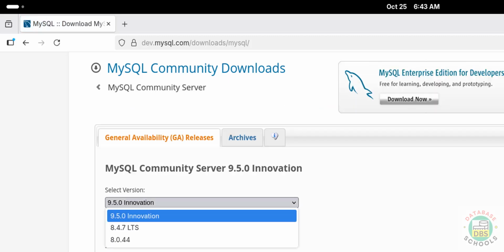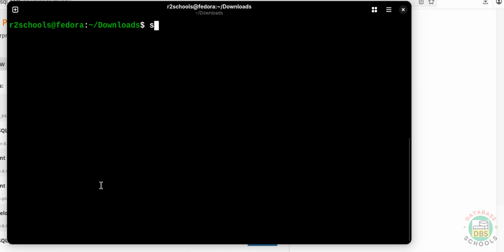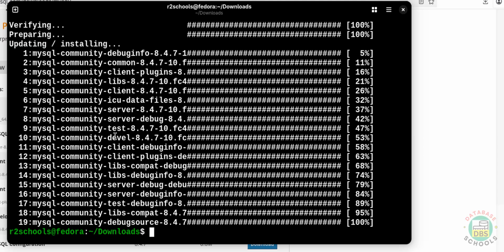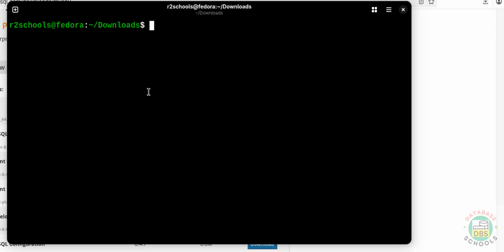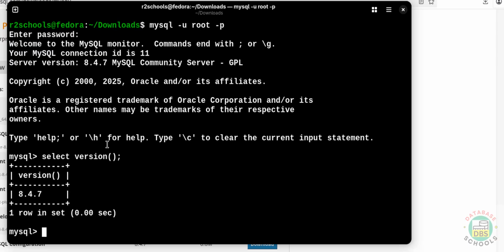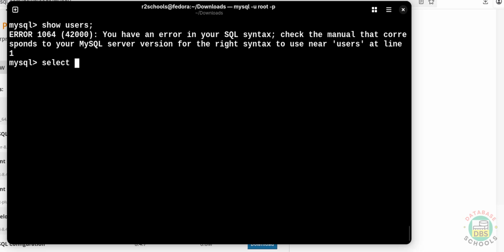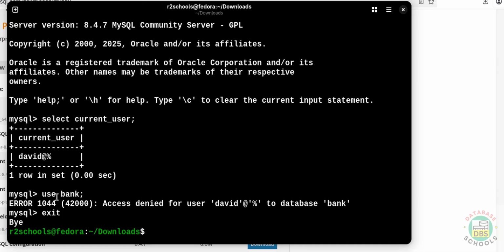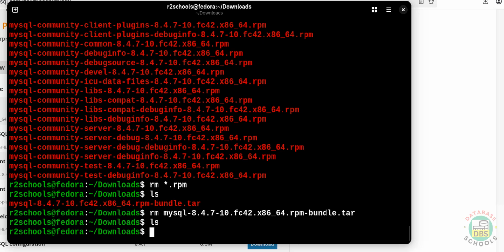How to Install MySQL 8.4.7 LTS on Fedora 42 | Step-by-Step MySQL Database Installation Guide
⚡ Want to install the latest MySQL on Fedora? Here’s your complete step-by-step guide to install MySQL 8.4.7 LTS on Fedora 42 — fast, easy, and beginner-friendly! 🐬💻

Learn how to download, install, start, and verify MySQL on Fedora Linux — with simple terminal commands and expert tips. Perfect for developers, DBAs, and Linux users who want a stable and secure MySQL setup in 2025! 🚀

🎯 In this video, you’ll learn:
✅ How to install MySQL 8.4.7 LTS on Fedora 42
✅ How to start and enable the MySQL service
✅ How to secure and verify the installation
✅ Basic MySQL commands to get started